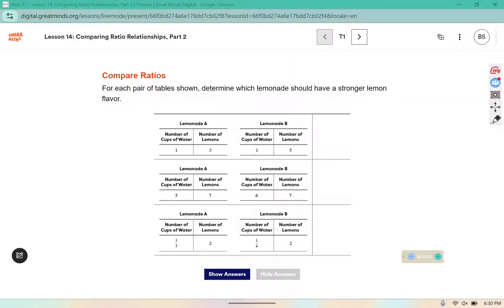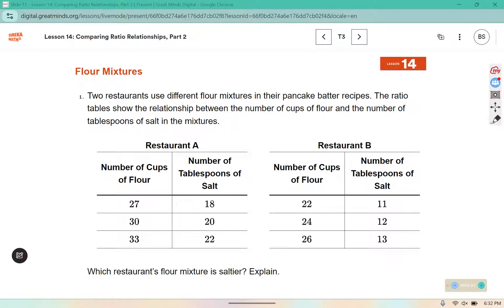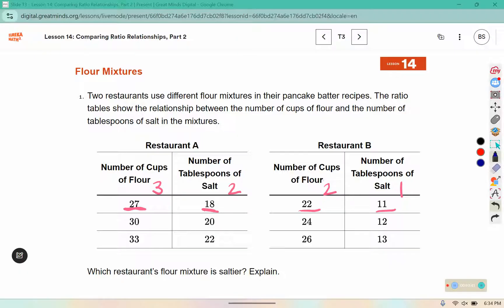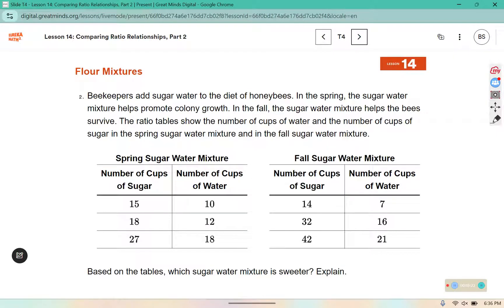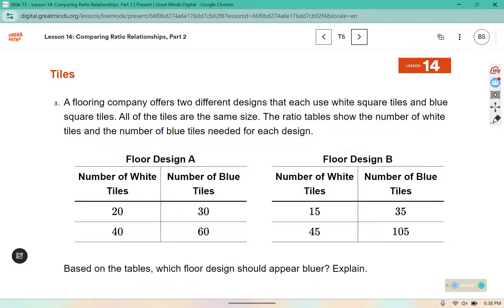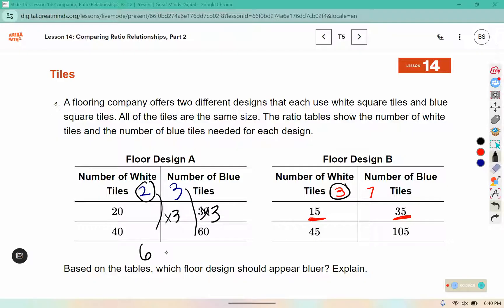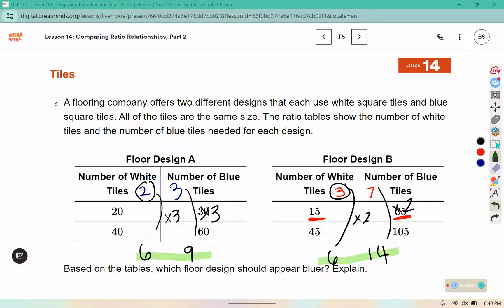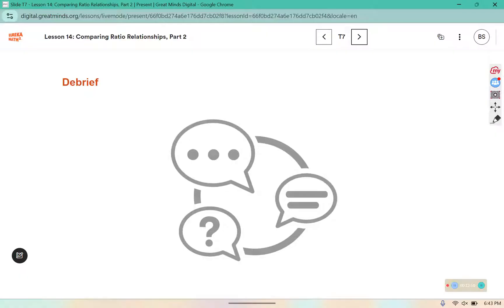6th Grade Module 1 Lesson 14 (Eureka Math Squared)